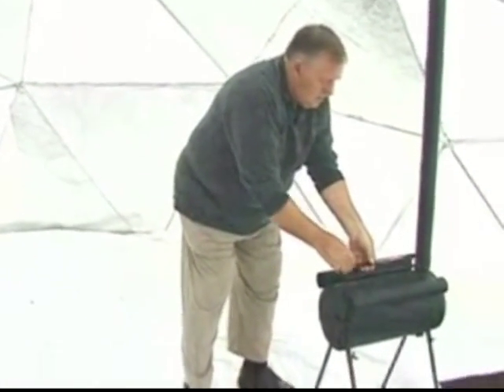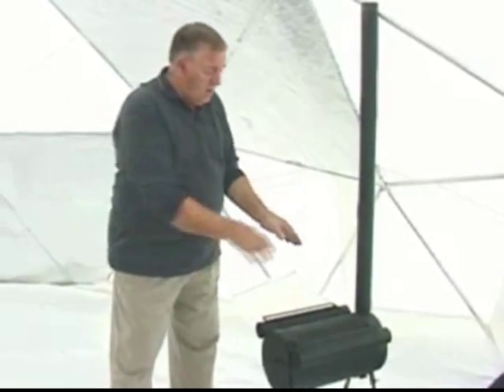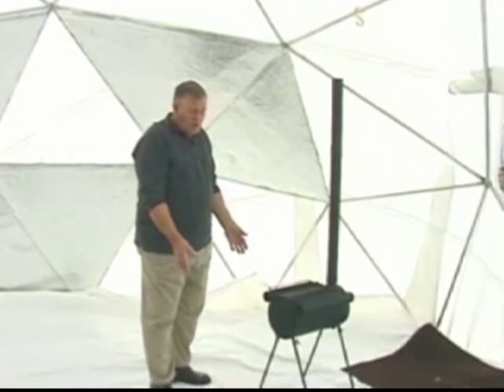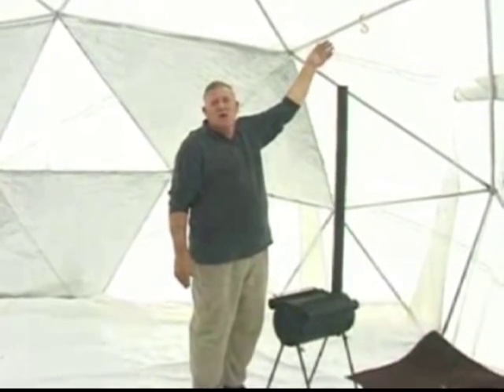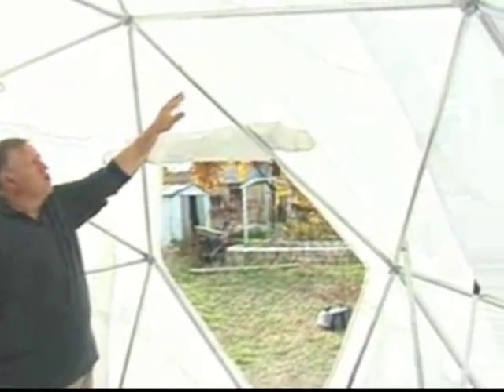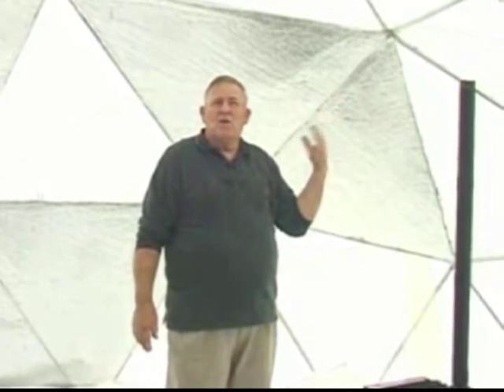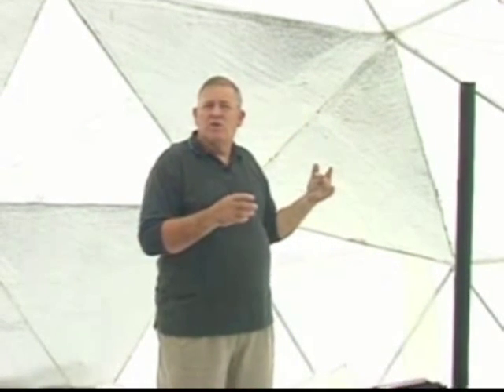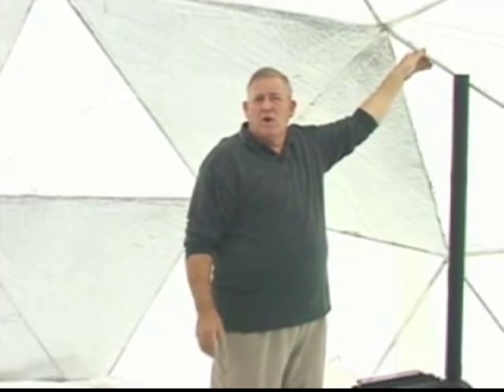Turtle Tuff Demo - Part 2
Turtle Tuff Shelters are light weight, portable, strong, low-cost, quality geodesic dome shelters. The geodesic dome is the lightest frame structure for its weight in existence. We have selected cover and floor material that will resist UV rays, high winds, rain and snow, for many years. The Turtle Tuff is not a tent, but a very strong home away from home. It can be used in an emergency (earthquake, hurricane, etc.) to relocate to a safe area and with a few hours set up, have a safe dwelling for the family in any weather.